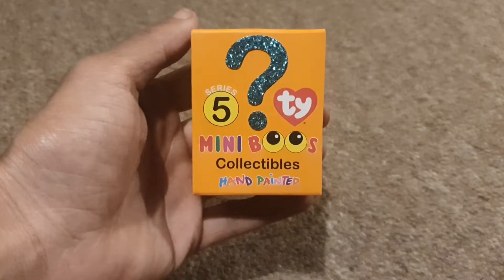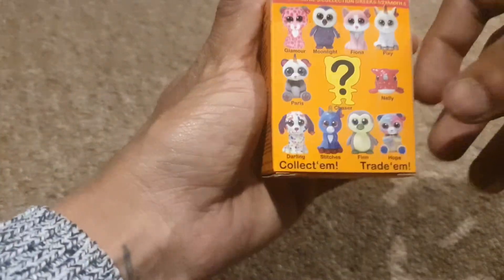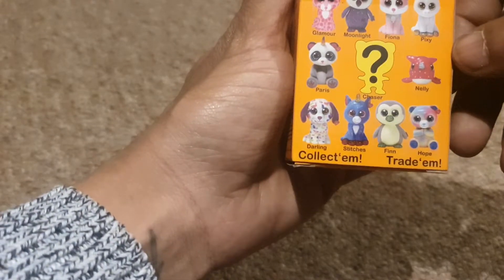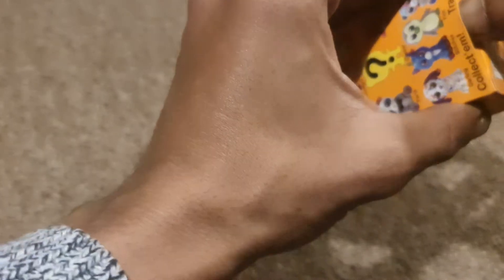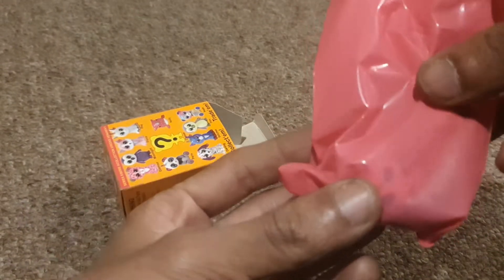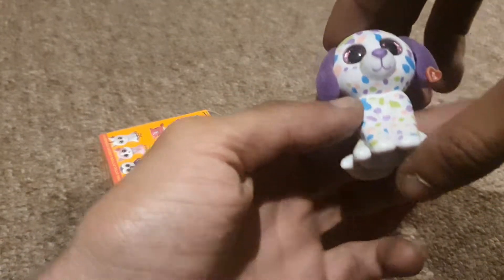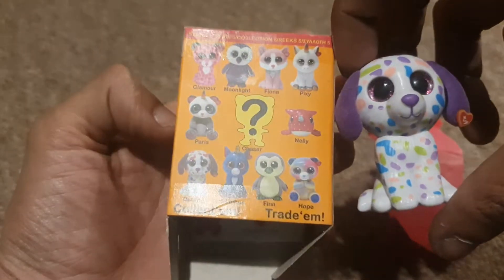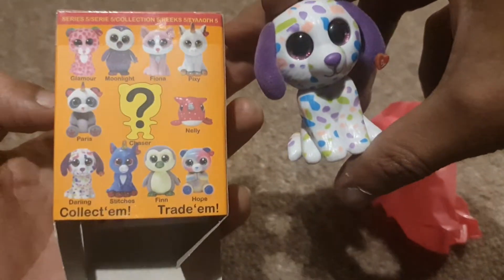opening a series 5 Ty Mini Boos Collectibles